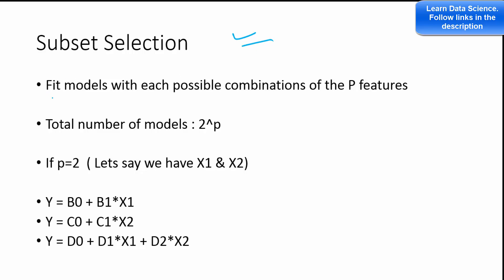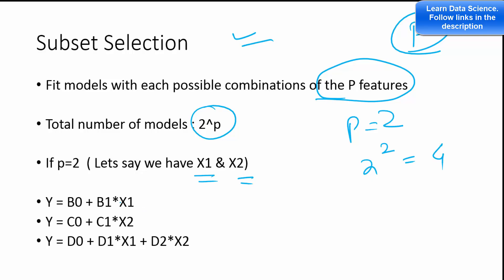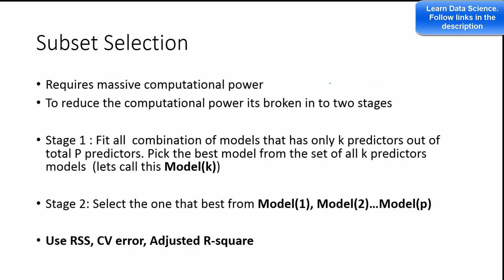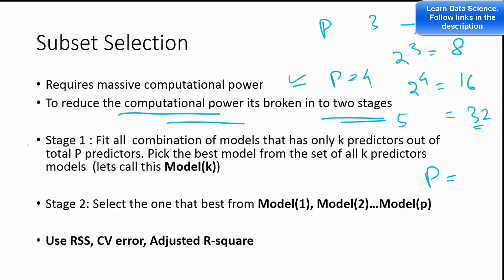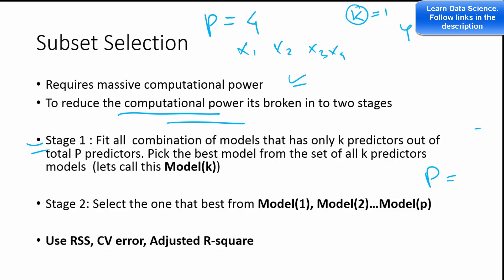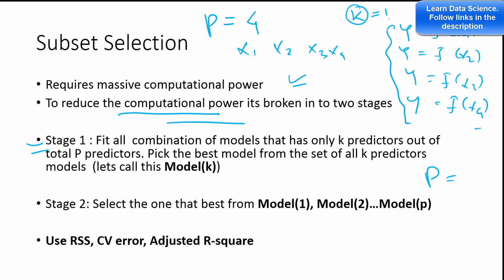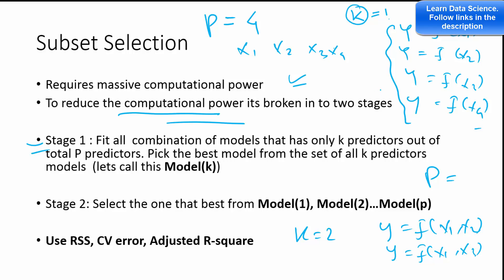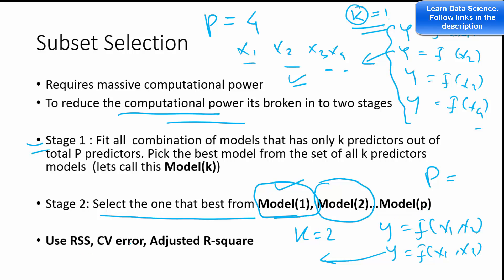Subset Selection | Feature Selection | Stepwise Selection | Machine Learning